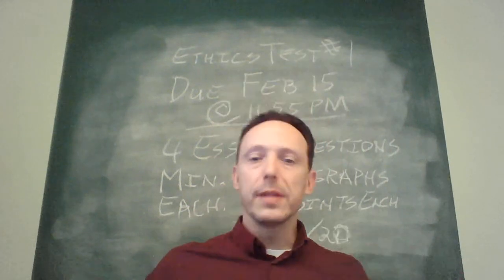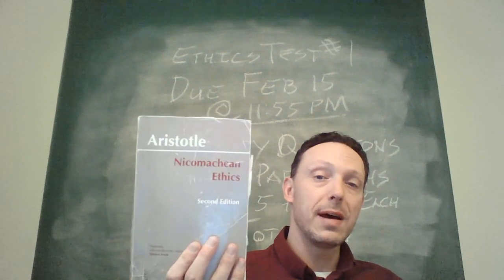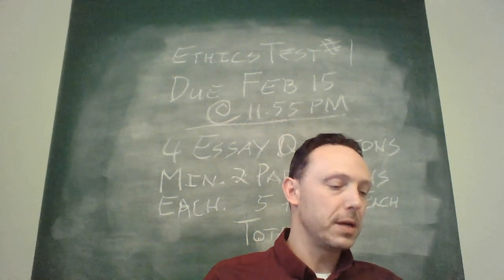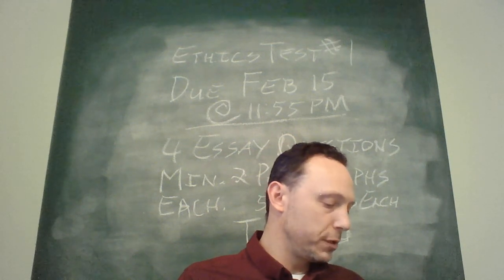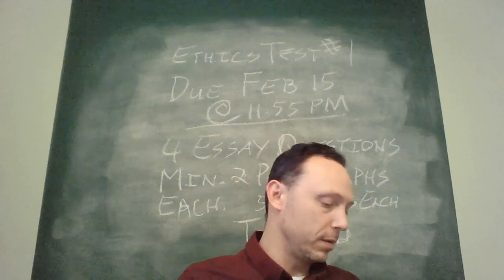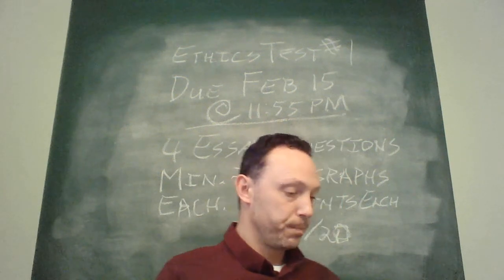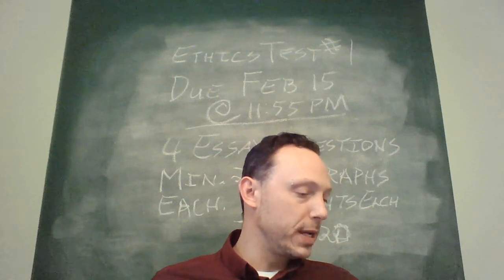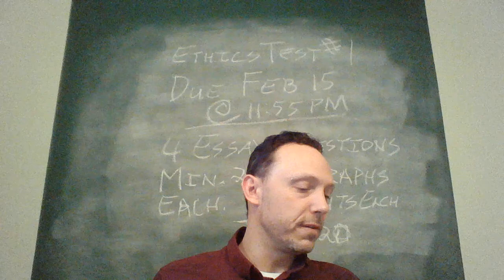Section test 1 video winter 2019